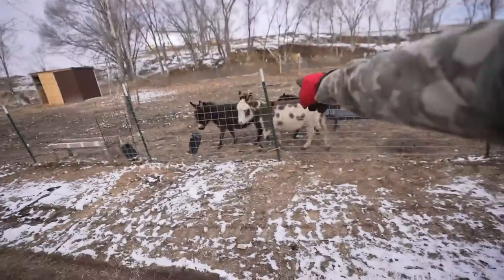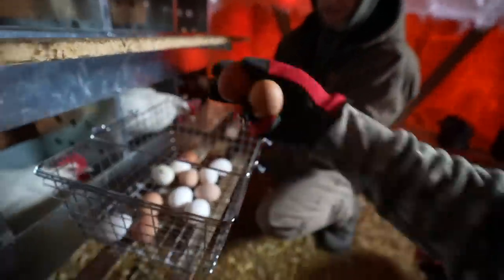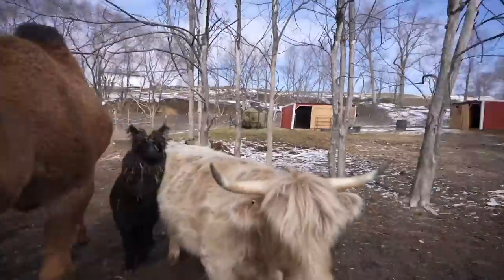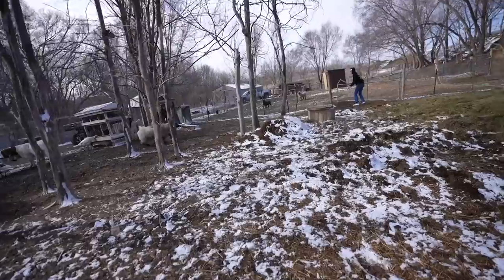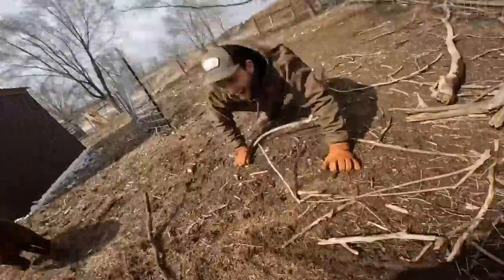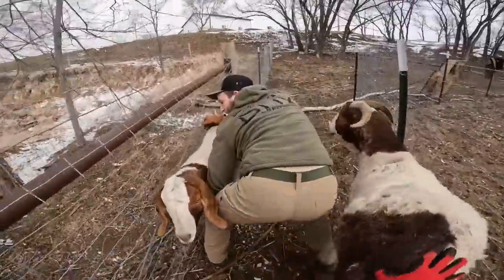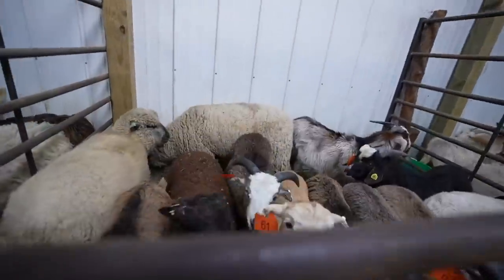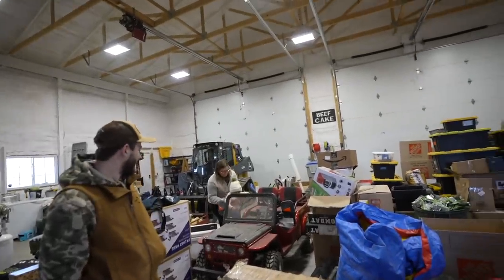I Had to SELL My BACKYARD Farm Animals....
Get the NEW Beard Hedger™ trimmer + Pro Kit by @manscaped for the ultimate beard care experience.